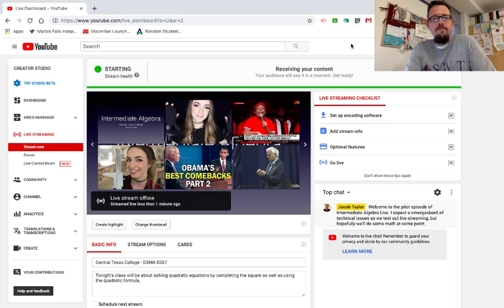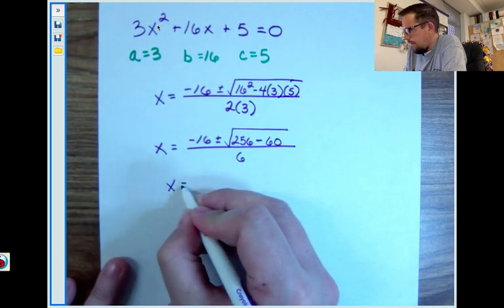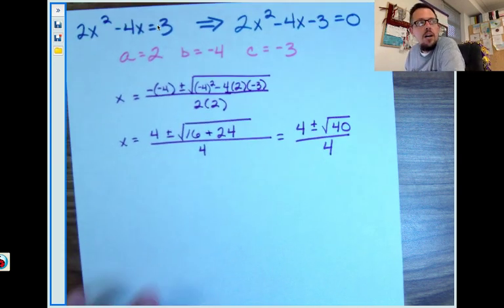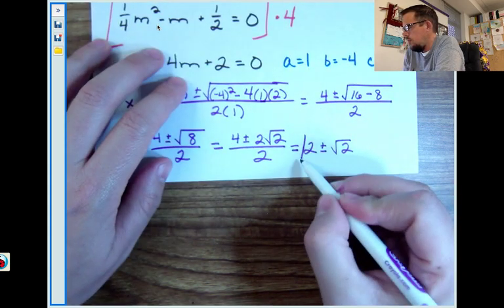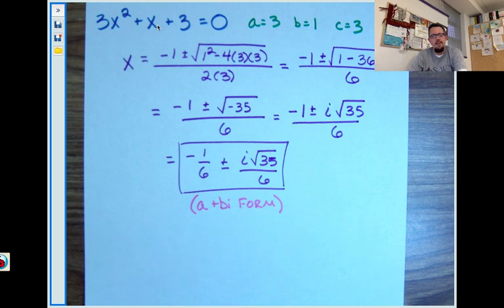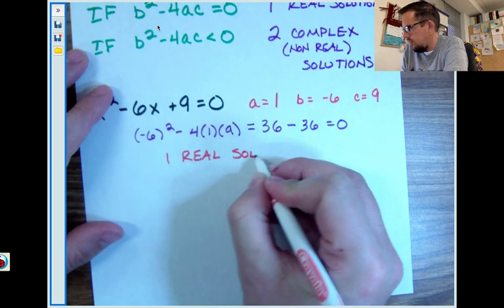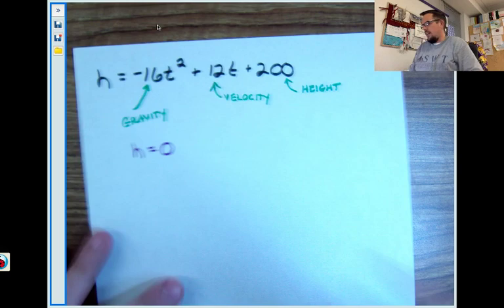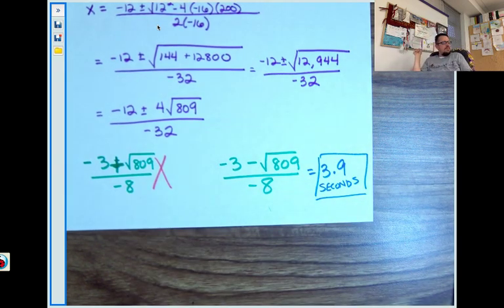Solving Quadratic Equations by Completing the Square (Live)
Tonight's class will be about solving quadratic equations by completing the square.